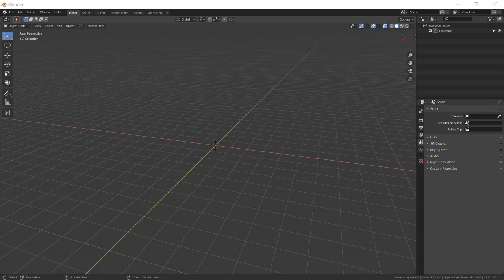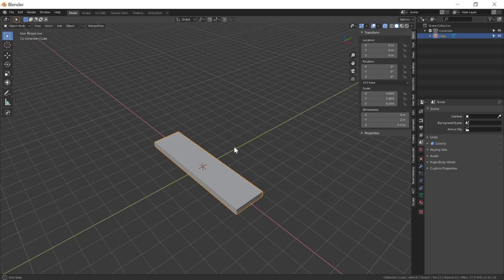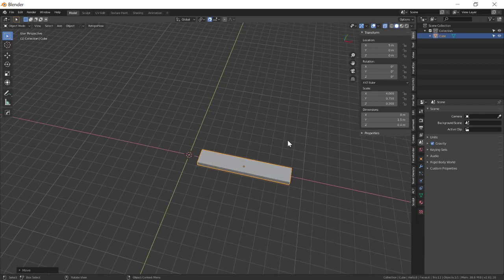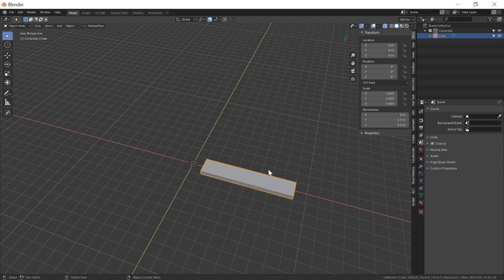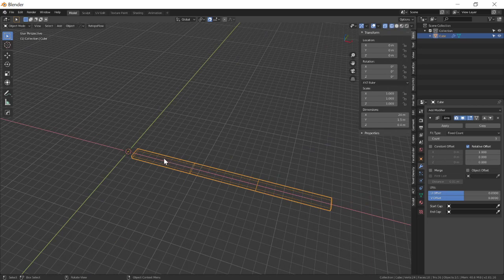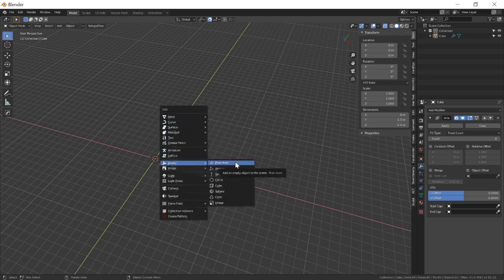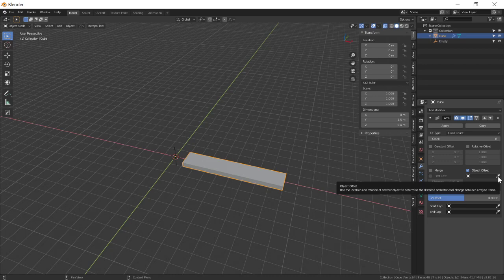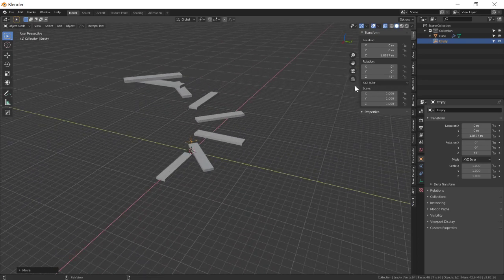Radial Array in Blender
Basics of how to set up a radial array (i.e. array with rotation) in Blender.